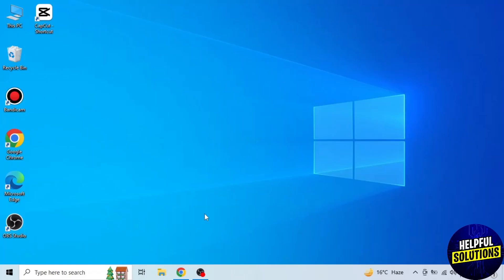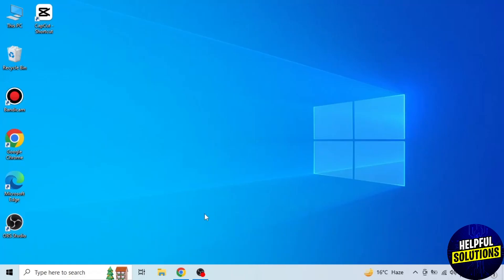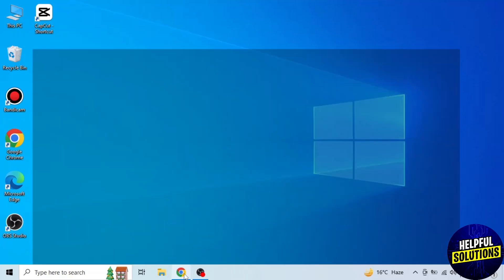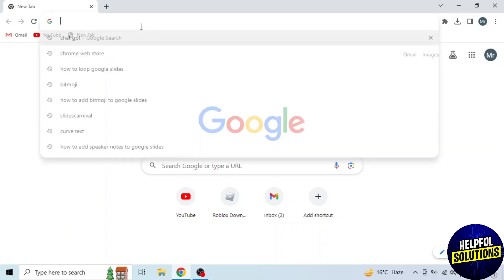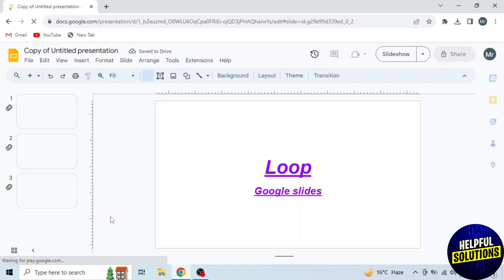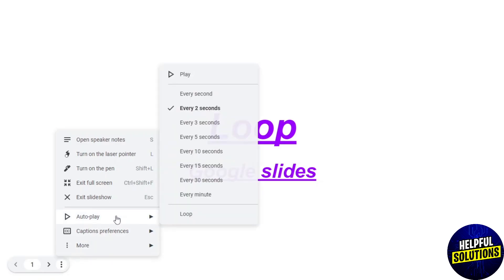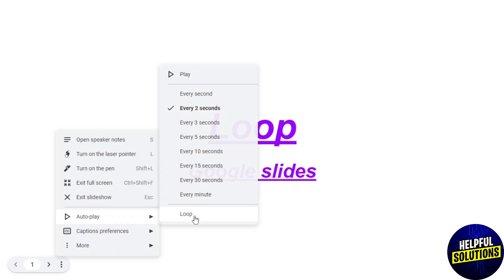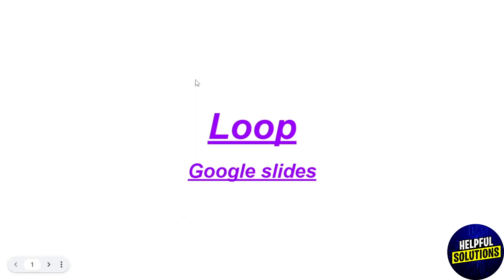How To Loop Google Slides (How To Auto-Play/Make Google Slides Loop)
How To Loop Google Slides (How To Auto-Play/Make Google Slides Loop). In this video tutorial I will show how to Loop Google Slides.